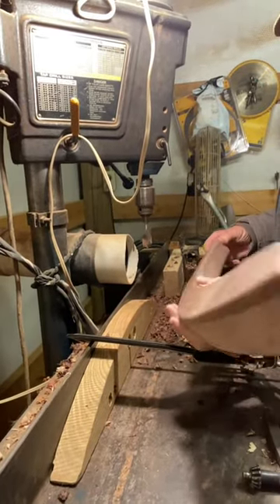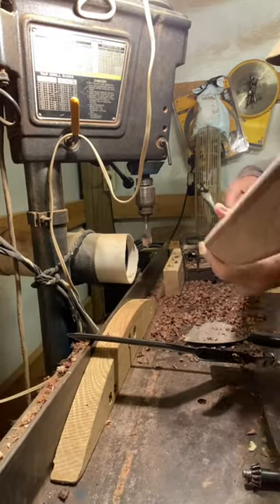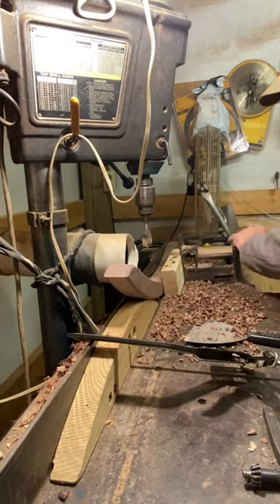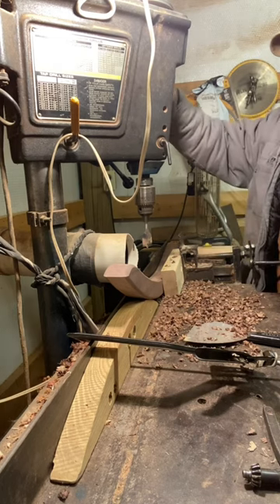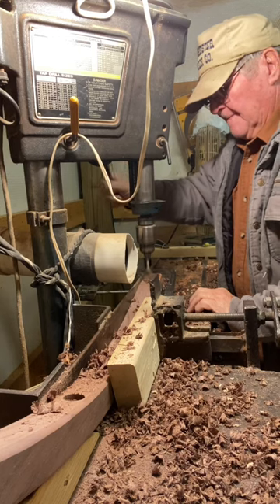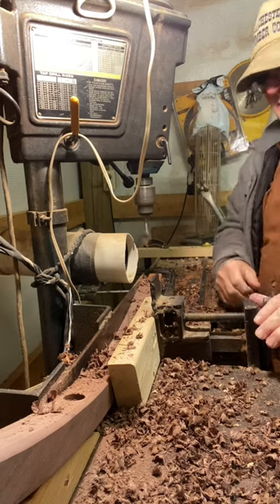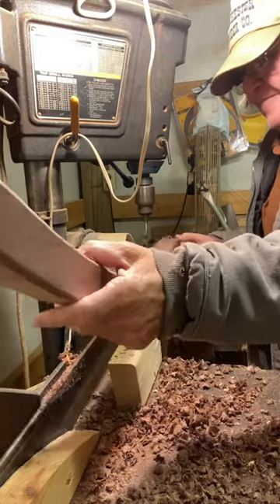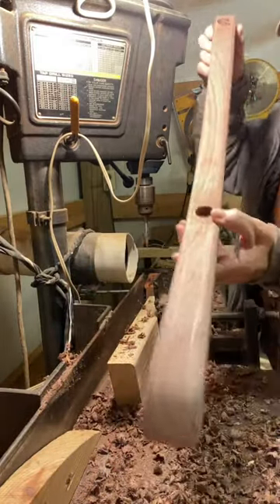How To Drill Rockers For A Beautiful Rocking Chair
Mudlick Sawmill And Shop